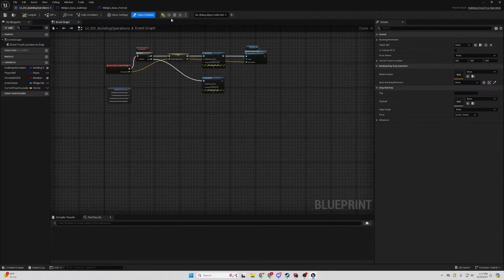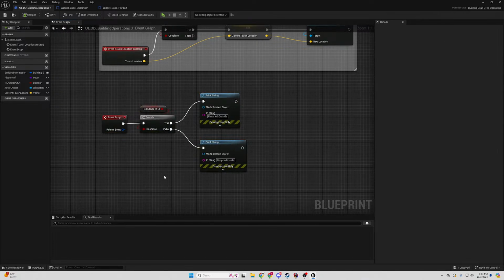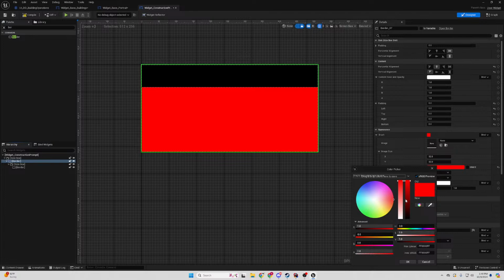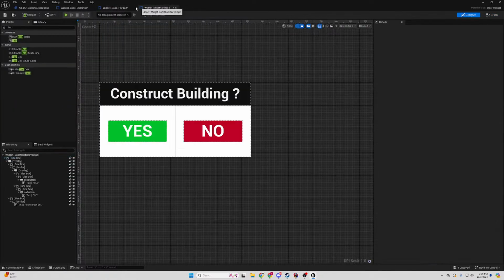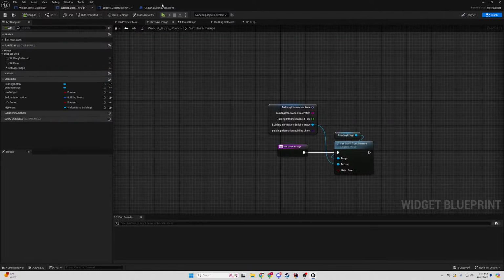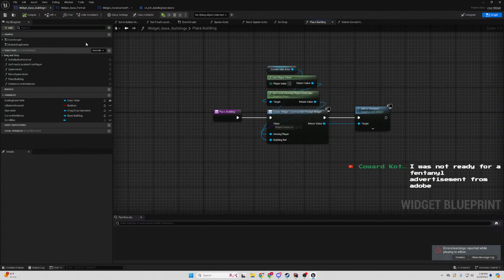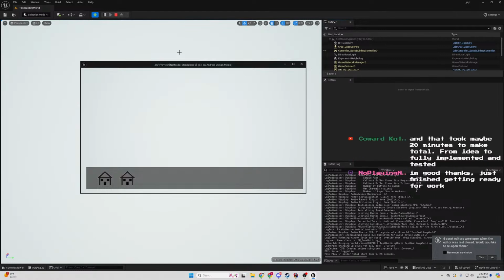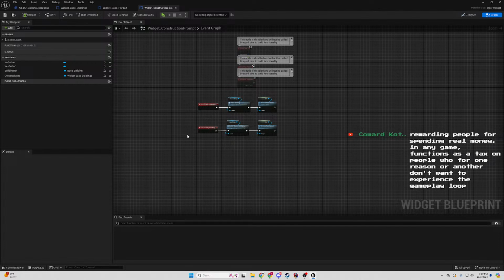Judah And Friends Base Building Sturff || UI || Unreal Engine